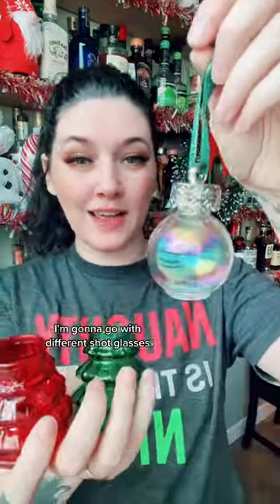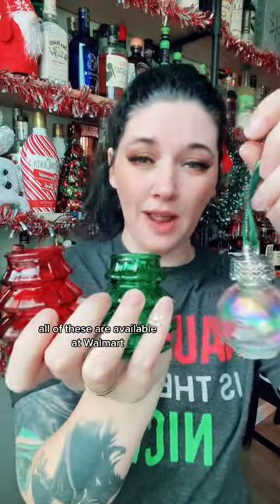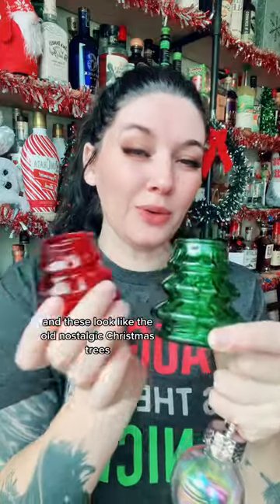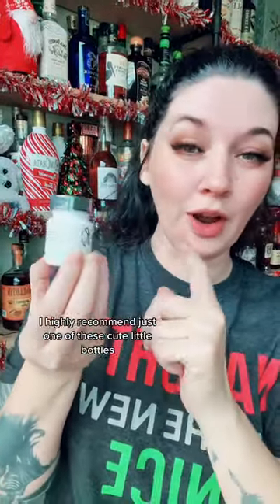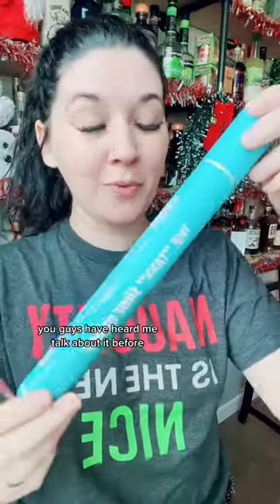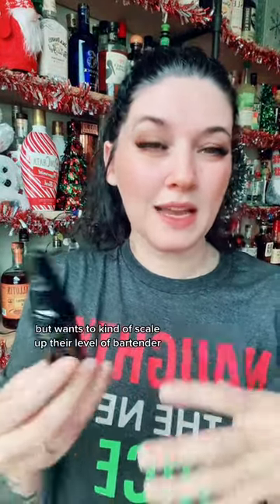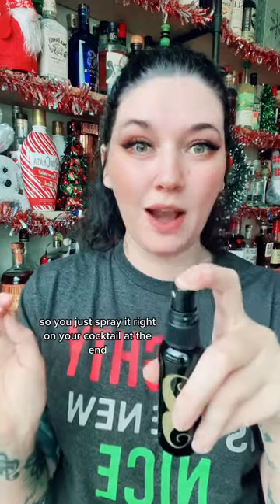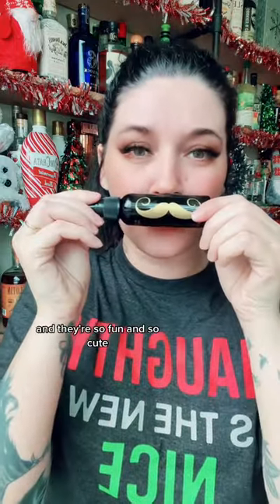Adult Stocking Stuffers for Christmas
Brands such as Kylix LIfe, Slrrrp Shots, Take Shots and Todospray make excellent stocking stuffers!

Full video on my TikTok ! Please be sure to like and follow for even more drink content!

and use Basic5 to shop all your favorite wine and spirits!